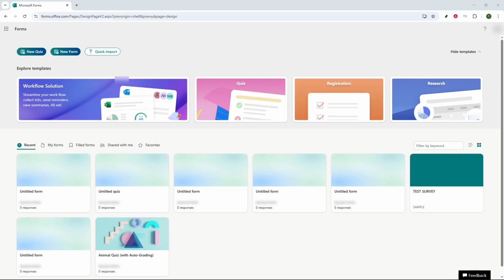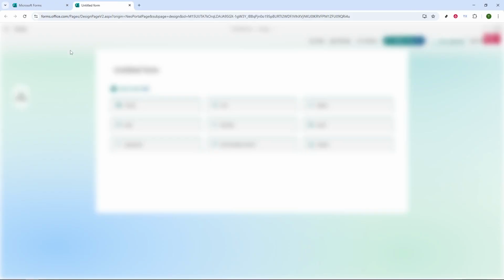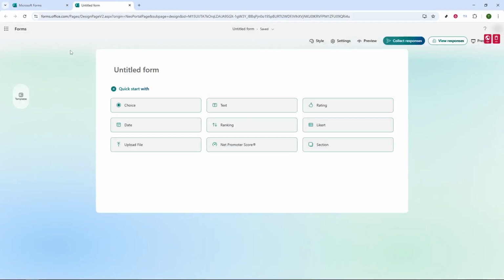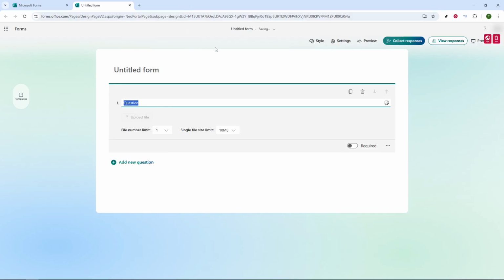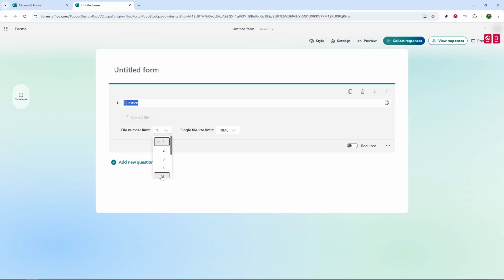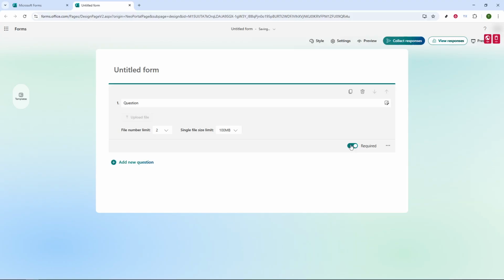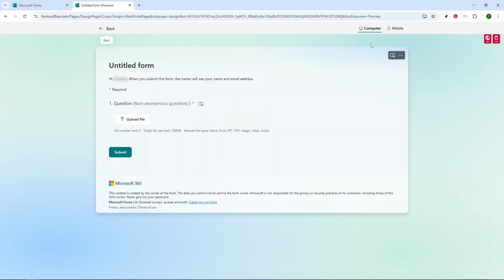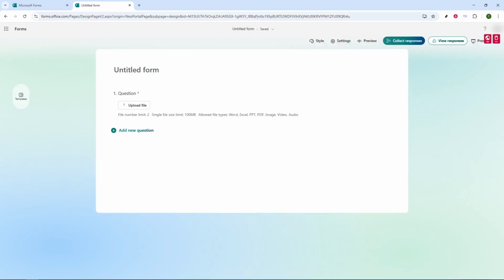How to Add Option to Upload PDF on Microsoft Forms [2026 Full Guide]